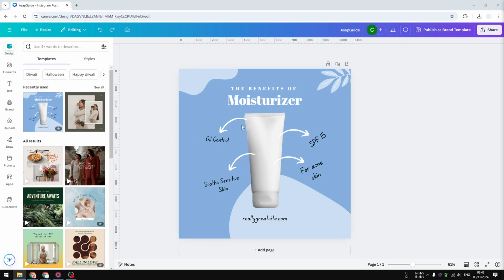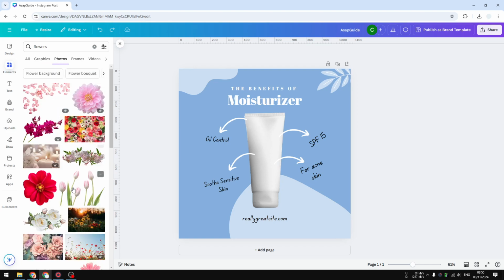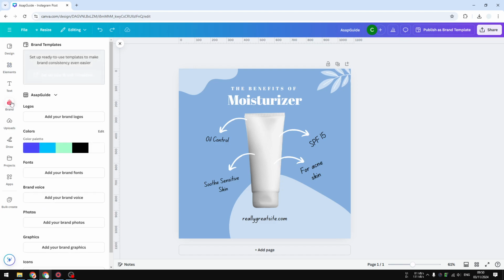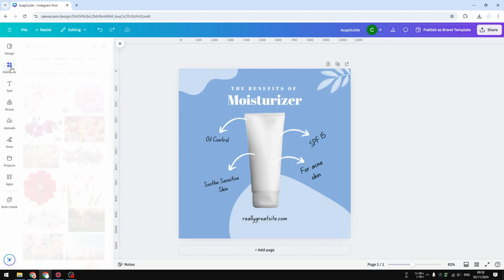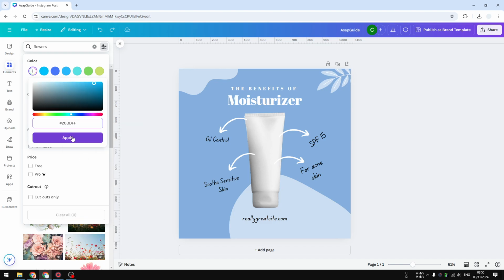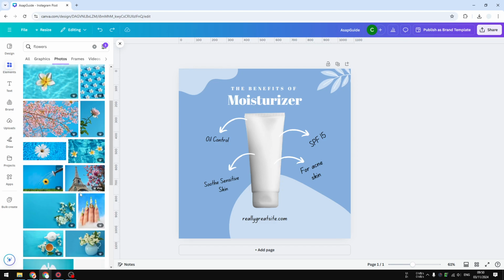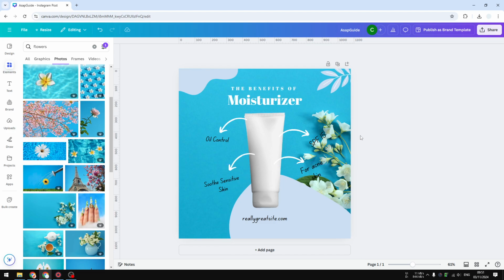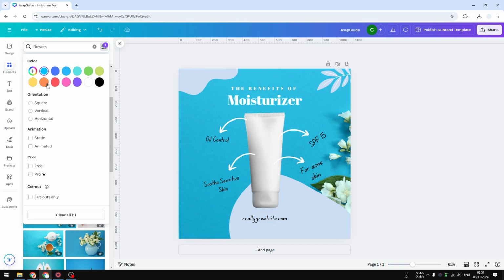How to Find Photos in Canva with Your Exact Brand Colors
👉 In this video, discover how to easily find photos in Canva that match your exact brand colors. Learn tips and tricks to streamline your design process and maintain brand consistency.